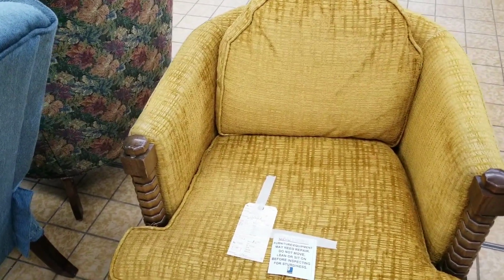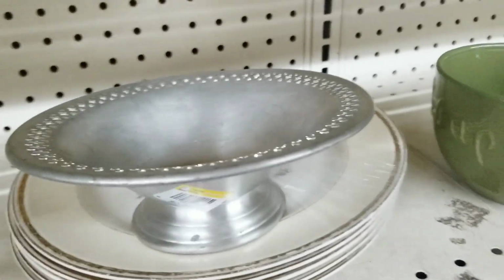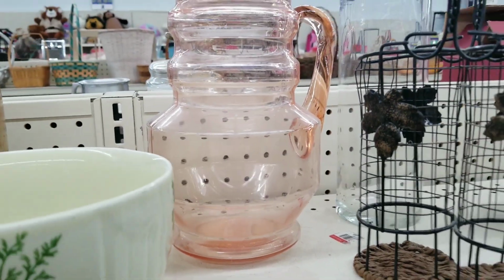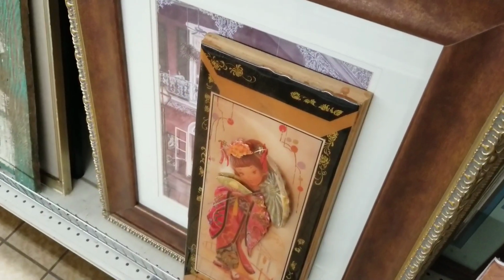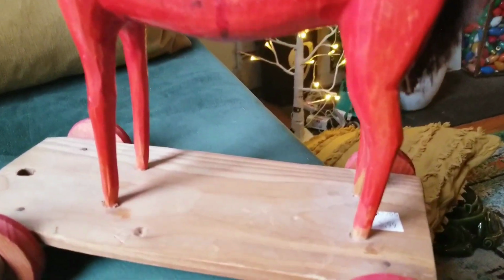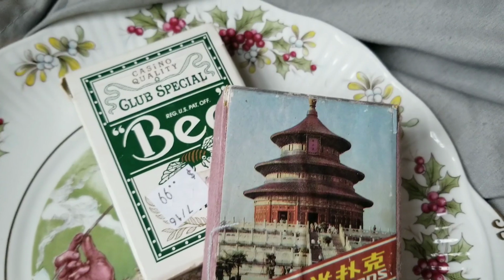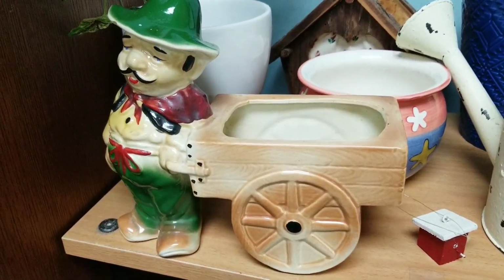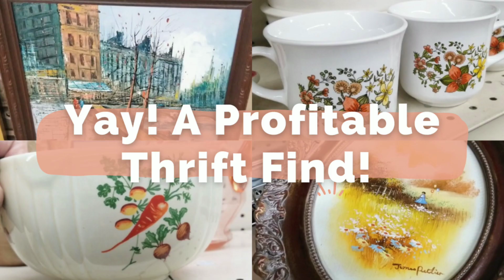A Quick and Profitable Thrift Flip! Thrift with Me for Vintage Finds and Home Decor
Let's go thrifting for treasures. Shop with me and see what we find for home decor and fall decorating at the local thrift.